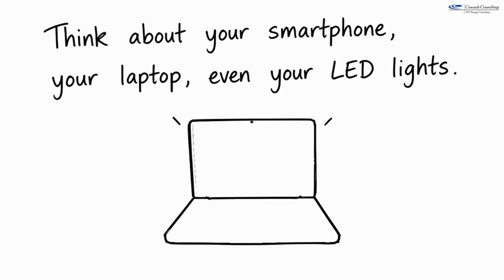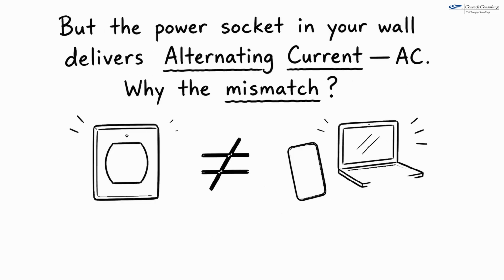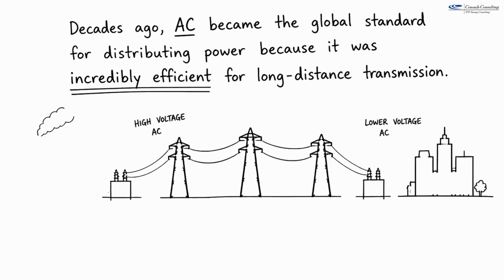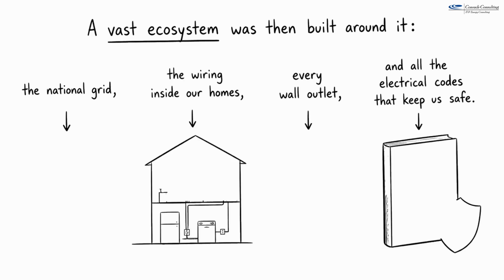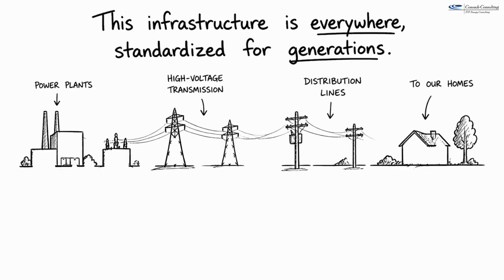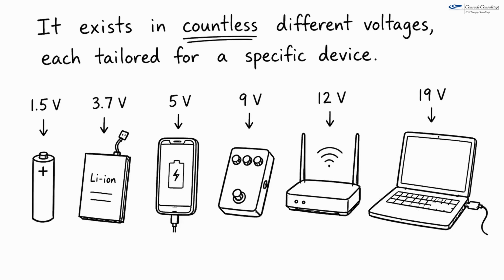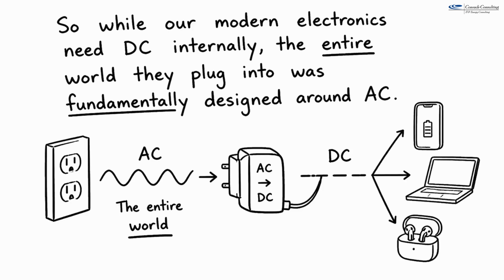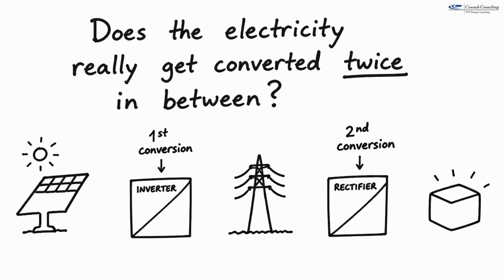Why DC is still the exception?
Many devices use DC internally, but the infrastructure around them — homes, buildings, wiring, electrical codes — was built around AC generations ago.
Wait a moment... my solar panels generate DC. My device uses DC. Does the electricity really get converted twice in between?